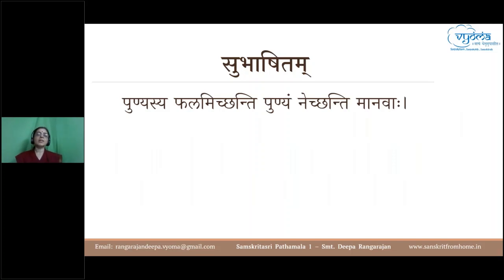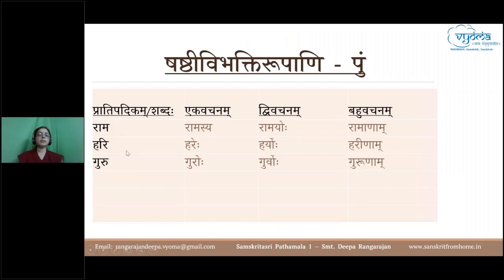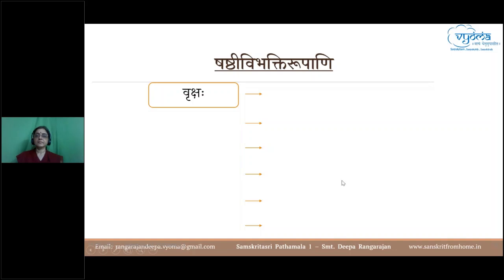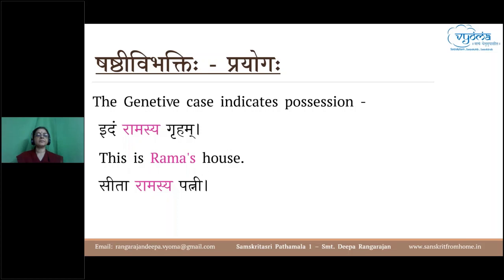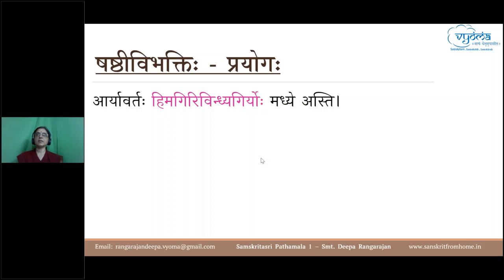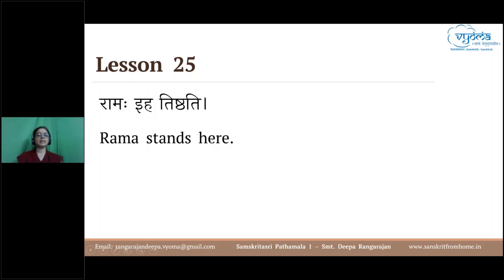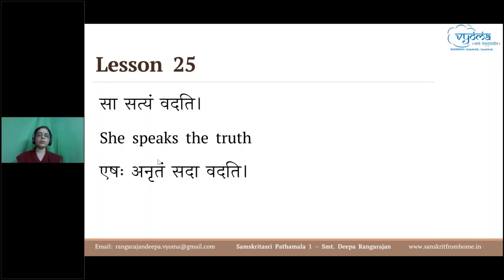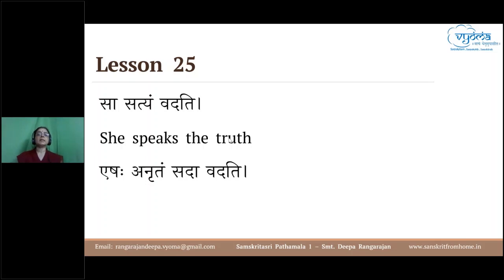33 | Genative Case | Samskritasri Pathamala 1 | Smt.Deepa Rangarajan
In this video, Genative Case has been covered.